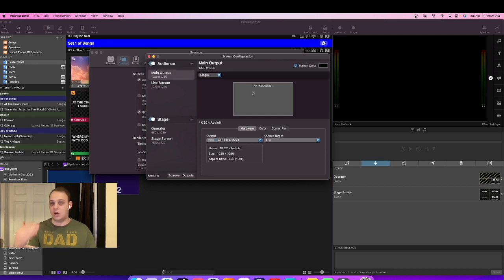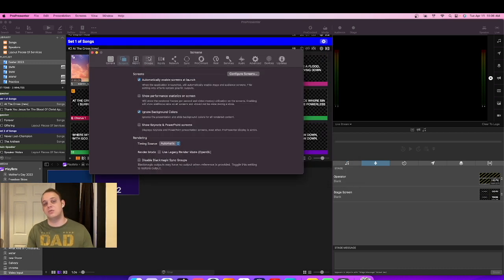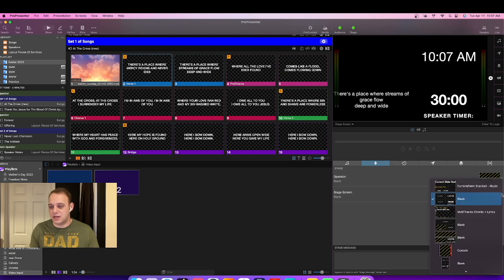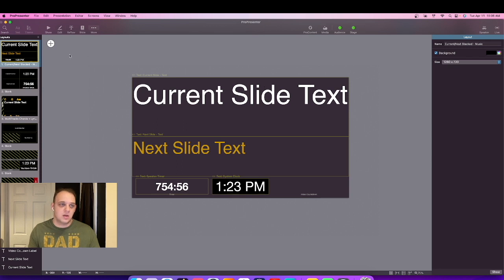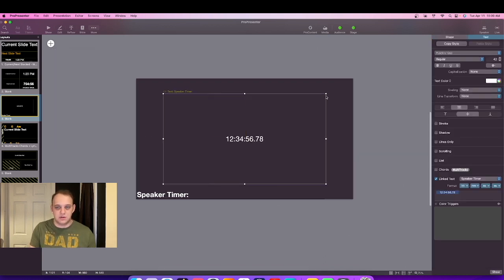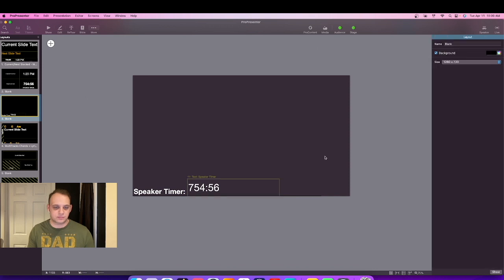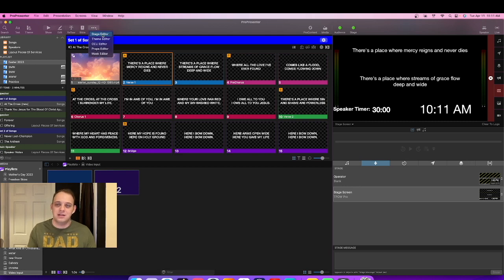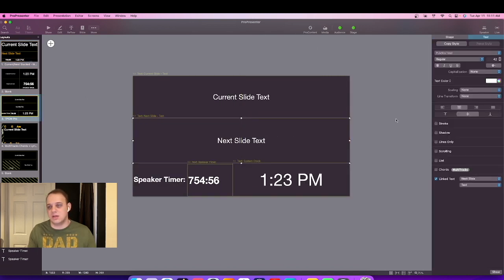Stage Screens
This is how you can set up a stage screen using a Roku device and pro presenter 7!